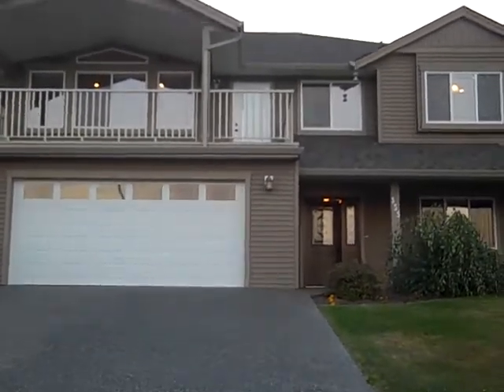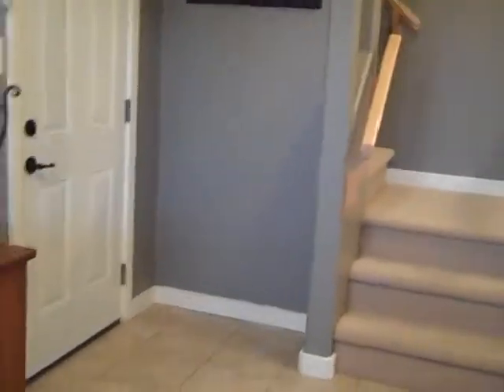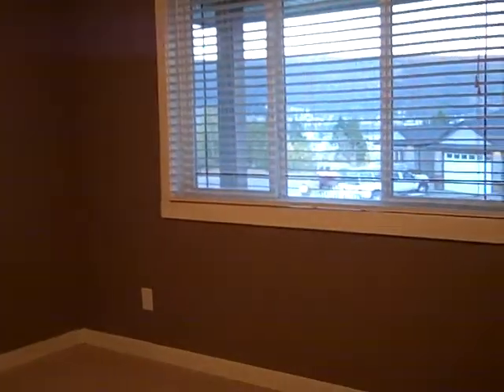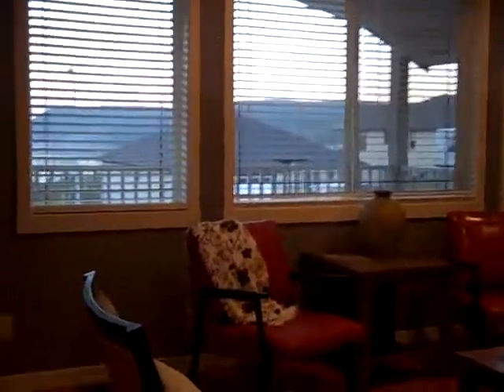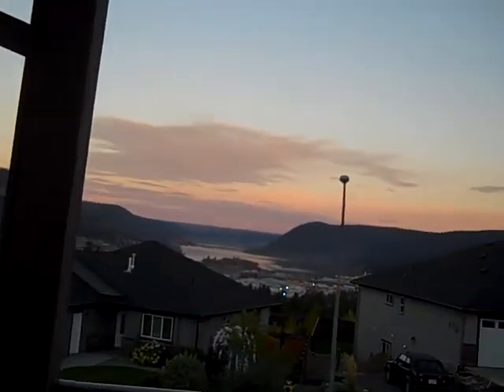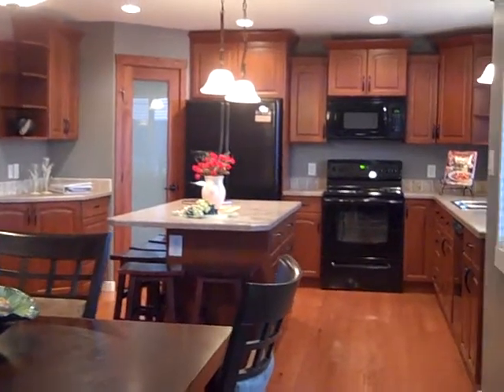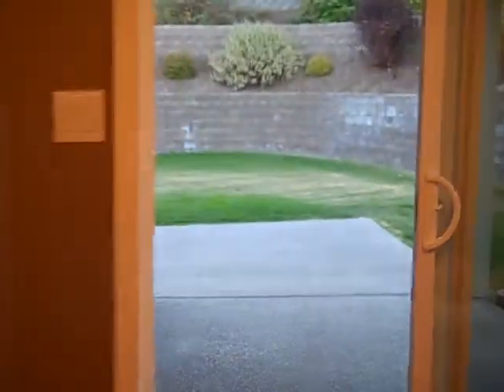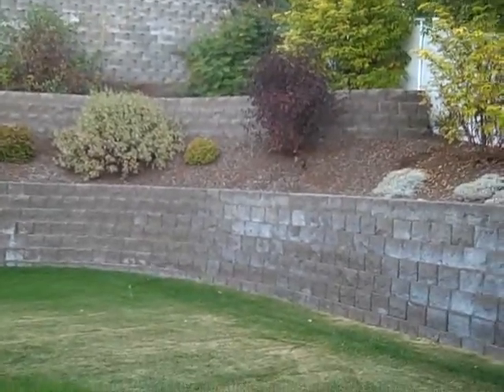Tanya Rankin's Virtual Tour of 355 Crosina in Williams Lake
Tanya Rankin and Williams Lake Real Estate's Virtual Tour of 355 Crosina in Westridge Subdivision.